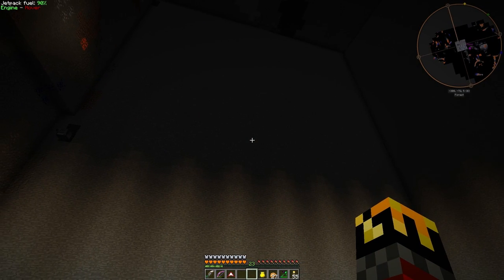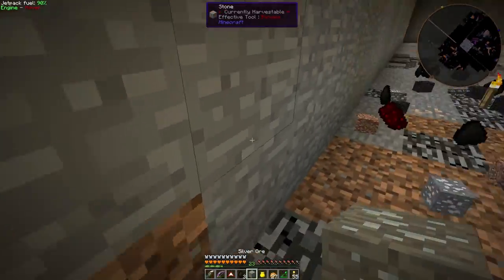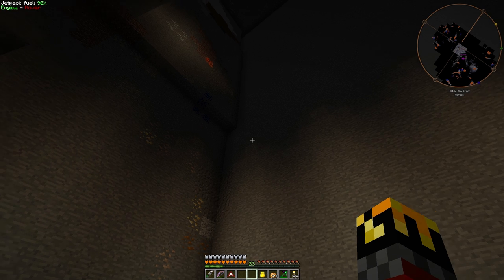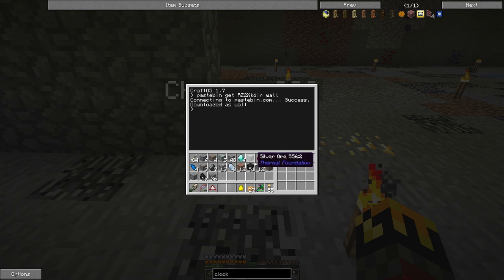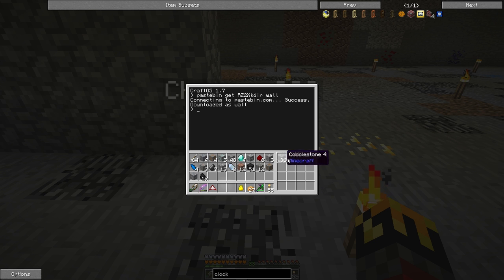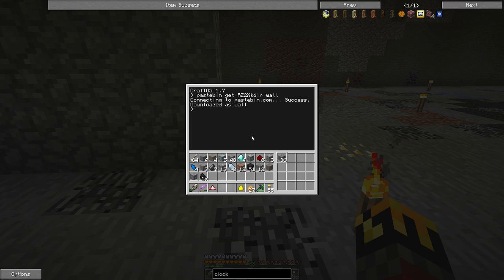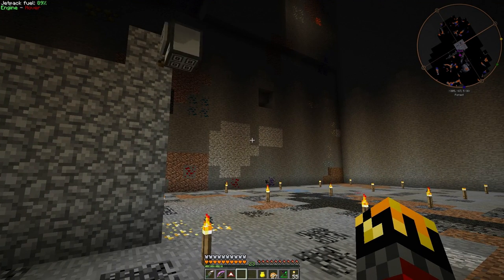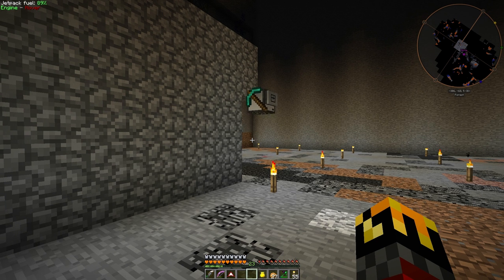Programing with Chronno - Computercraft Wall